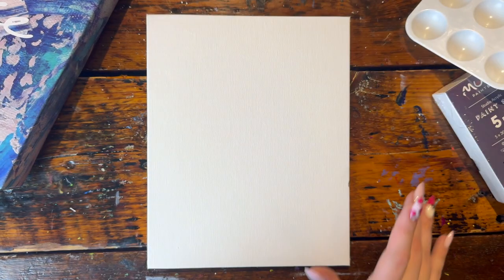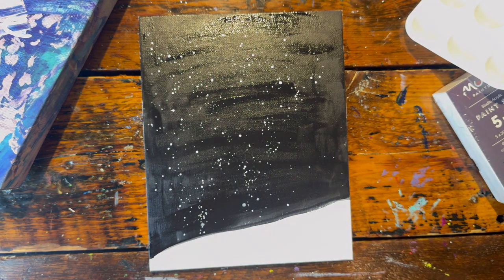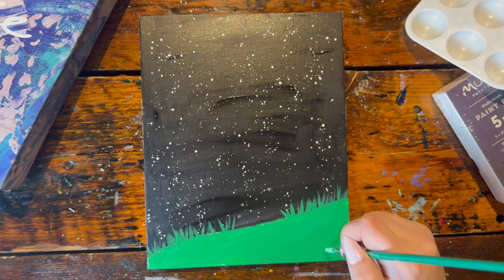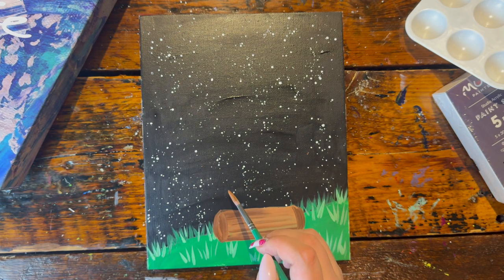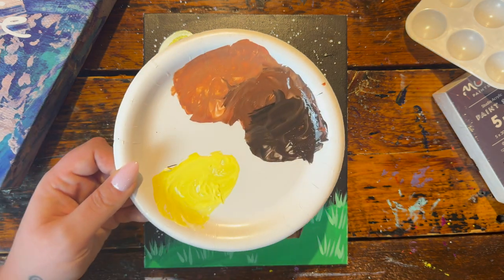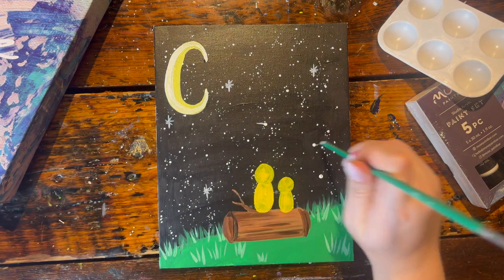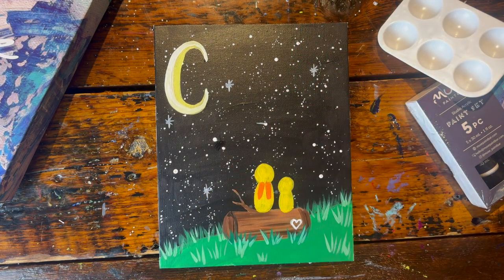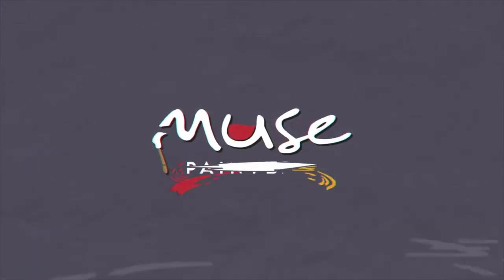Stargazing Bunnies: A Magical Acrylic Painting Tutorial for Beginners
Unleash your inner artist with our latest tutorial 🎨✨ Dive into a world where bunnies gaze upon starlit skies, and bring this enchanting scene to life with paint! Whether you're a beginner or a seasoned painter, this guide is designed to inspire and instruct. Need supplies? We've got you covered!